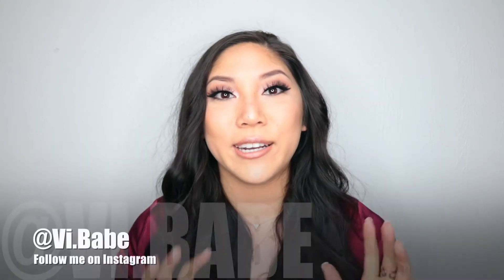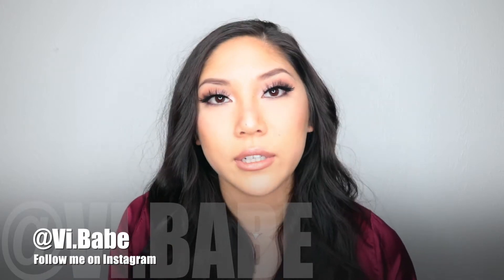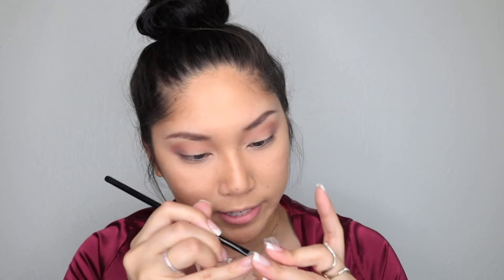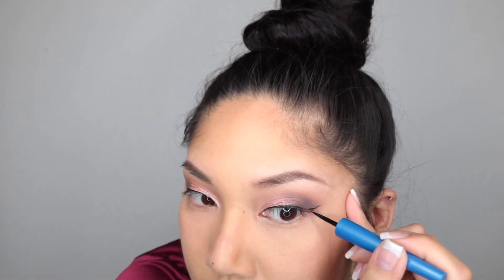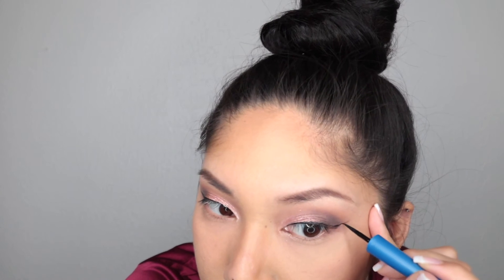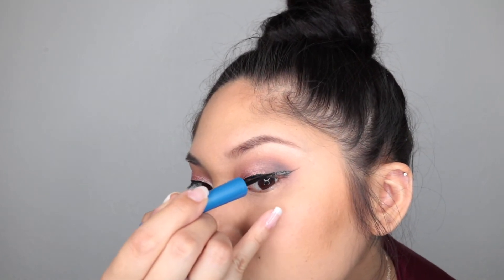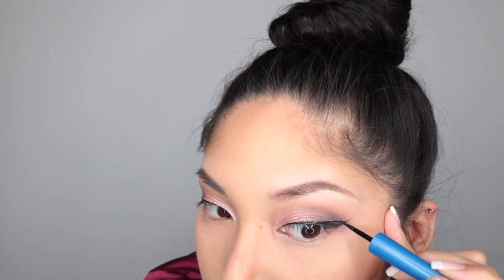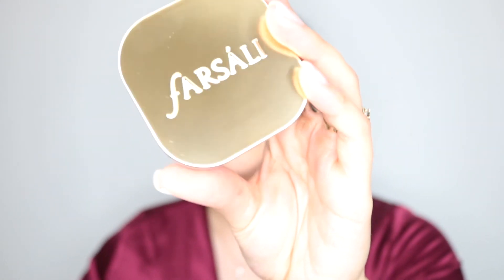How To Hide a HUGE Blind Pimple on Your Nose Under Your Makeup | Vi Tran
Welcome all babes 💋
911!!! What to do on the day of your event and a huge zit just pops up right in the middle of your nose?! Seriously, any other day but this day. It hurts, it's swollen, and super noticeable. Secret answer is in your freezer. Quick hack to calm down the swelling and creating a flatter surface. Completing the look with a rose golden soft glam. I   hope you guys enjoy and let me know any other hacks please!

Products Used ☺️
Nyx Cosmetics Color Correcting Primer-Green
Benefit Cosmetics Brow Pencil-Color 4
Morphe Brush Set 687
Sephora Brush 99
Bare Minerals Bare Pro Foundation-Sandalwood
Tarte Cosmetics Shape Tape Concealer-Light
Laura Mercier Secret Brightening Powder
Smashbox Halo Hydrating Powder
Sephora Powder Puff
Urban Decay Cosmetics-Naked 3
Maybelline Color Tattoo-Gilded Rose
Colourpop Cosmetics-Birthday Cake
Loreal-Telescopic Waterproof Eyeliner
Lilly Lashes-Miami in Faux Mink
Farsali-Jelly Beam Illuminator Glaze
Maybelline Nude Embrace
Milani Cosmetics-Chromatic Addict